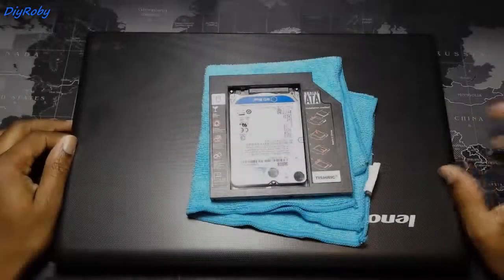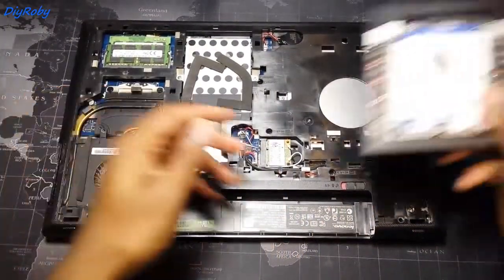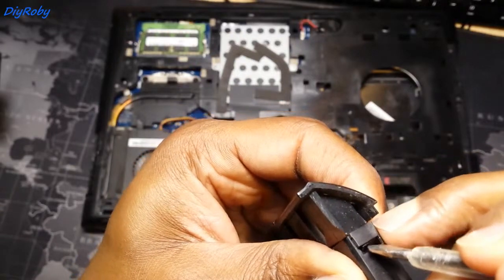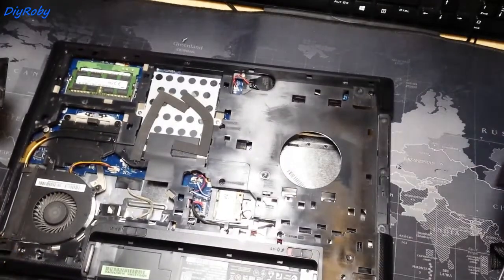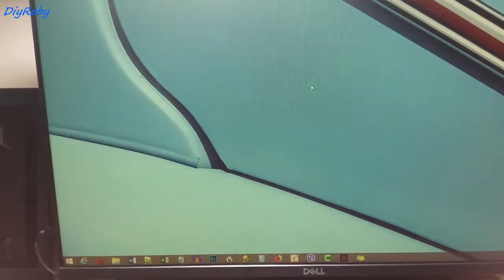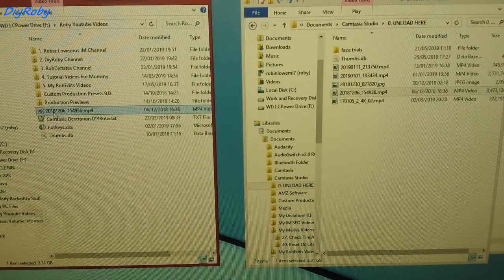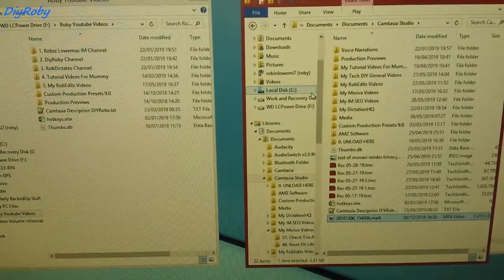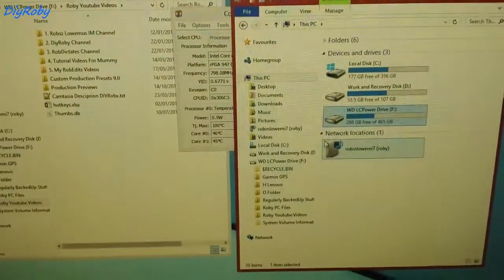Second HDD in laptop. $3 Optical Drive Caddy Install & HDD Speed Test on Lenovo G510.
Here is a video showing you how I simulate a second hard drive installed in my lenovo g510 laptop using a very cheap caddy. This is to make sure a hdd can perform well in the dvd optical drive bay before I upgrade the main bay to an SSD. Here below is the link to the aliexpress page if you are interested.

Here below is the time stamp of this video if you need to go to specific sections quickly.

Intro
Removing optical drive from laptop 02:25
Open optical drive to remove bezel 02:45
Unclipping the bezel from the optical drive 03:10
Fix Bezel to caddy 04:40
Optical drive screw flap to caddy 05:50
Insert caddy into laptop 06:20
Laptop turn on 07:37
Open explorer to look for 2nd hdd in caddy 08:08
Speed testing the hdd in caddy file 09:00
Crystal diskmark test of hdd in caddy 12:50